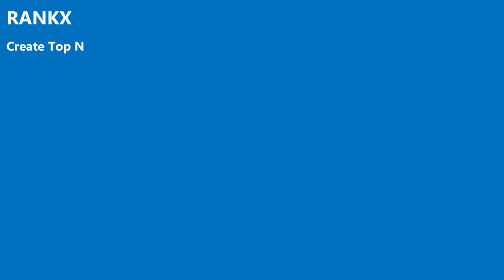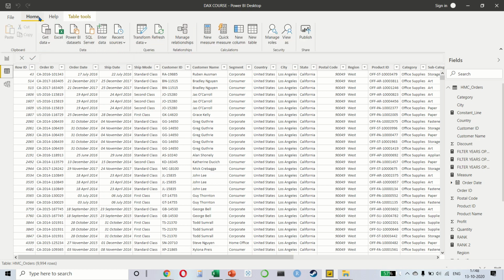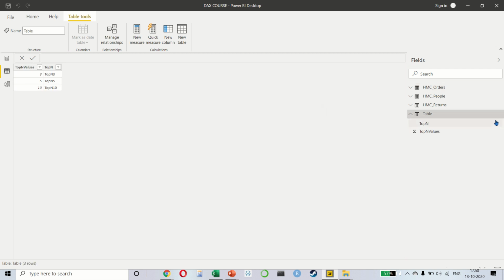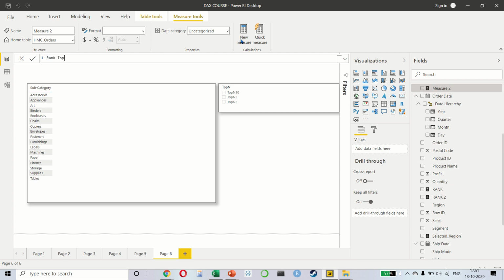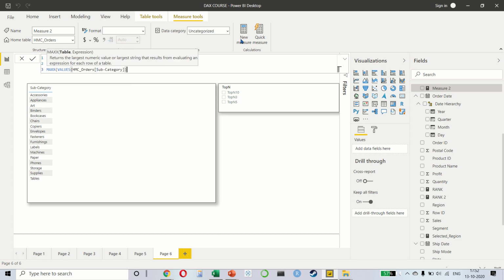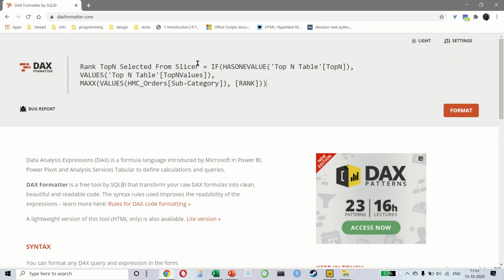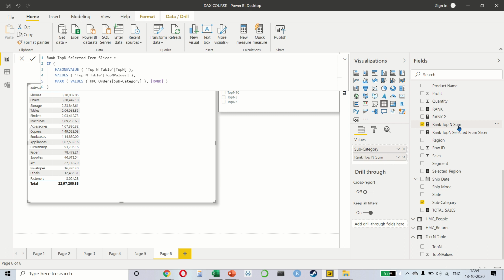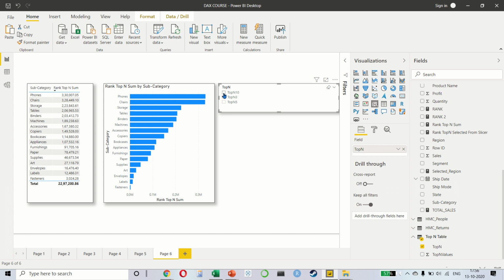013 RANKX TOPN